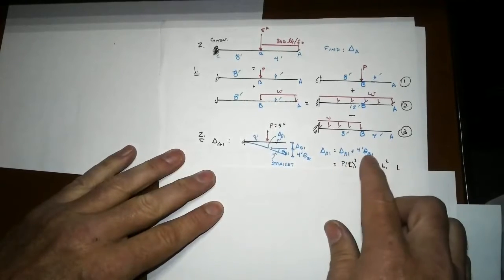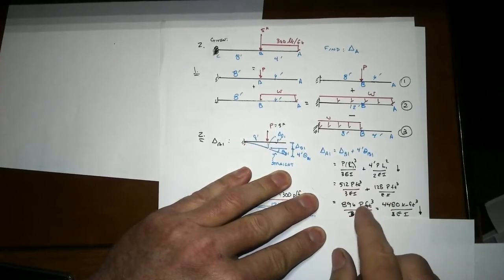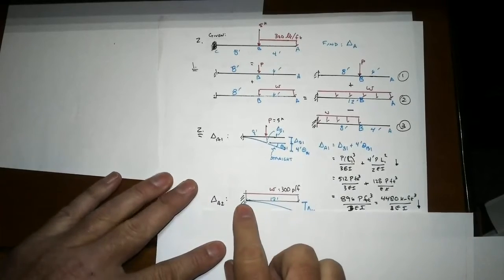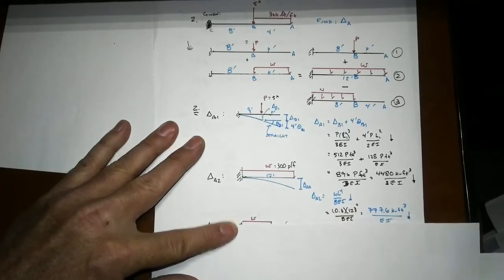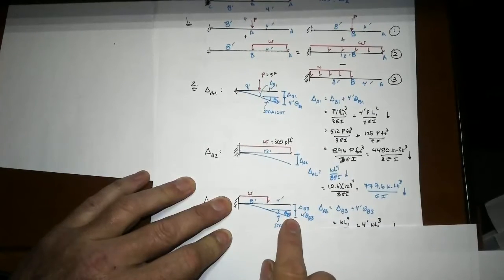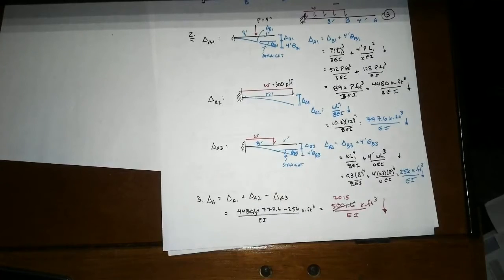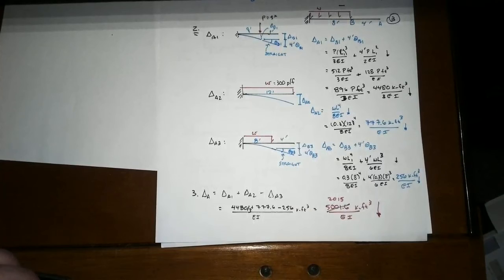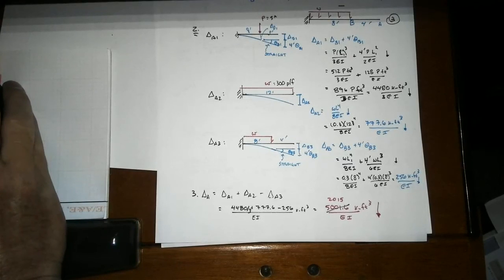2140 F20 Exam 4 Item 2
Using Beam Superposition, Beam Table Results, and Beam Kinematics to find the displacement of a cantilevered beam at its free end.